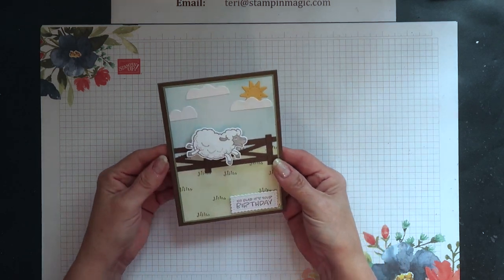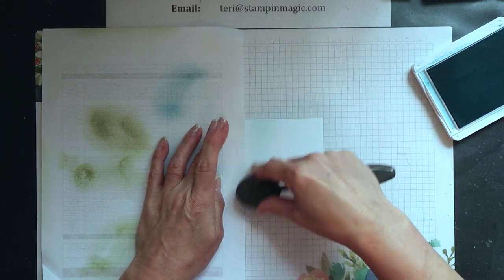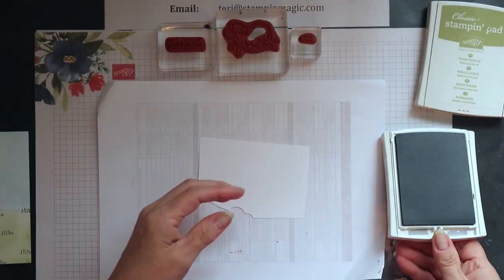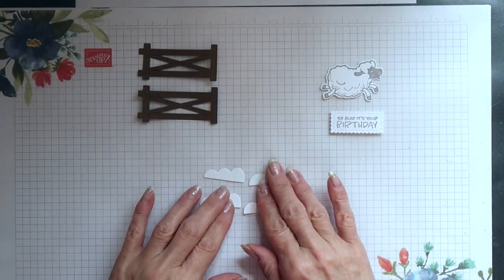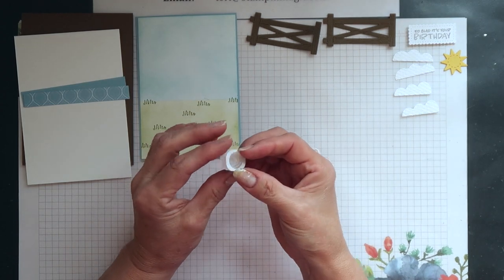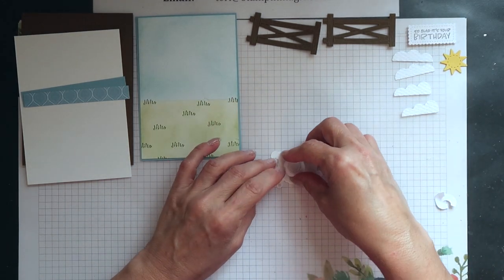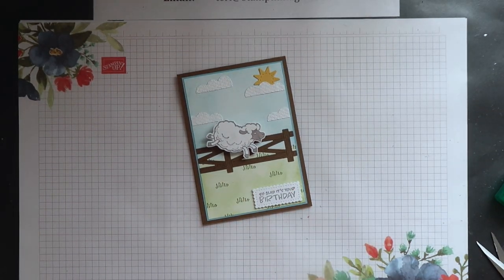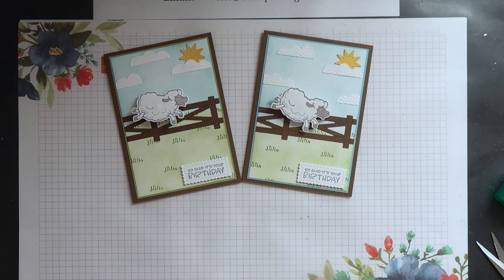Counting Sheep - Action Wobble Card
Create a very cute Action Wobble Card using the Counting Sheep stamp set from Stampin' Up!

Full details of this project including measurements and direct links to the products used are on my blog -